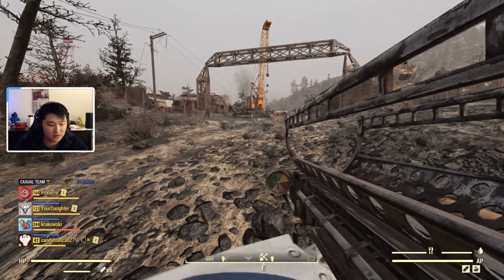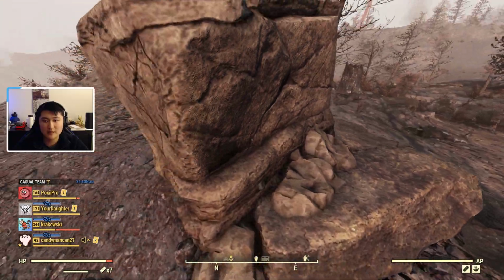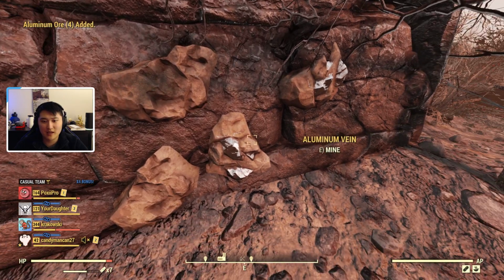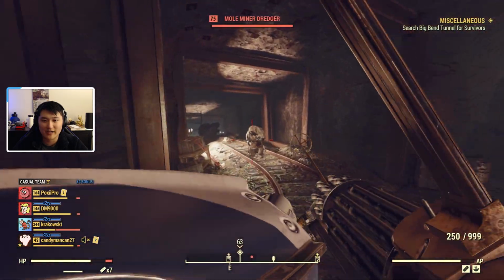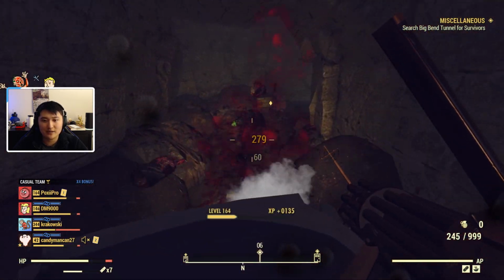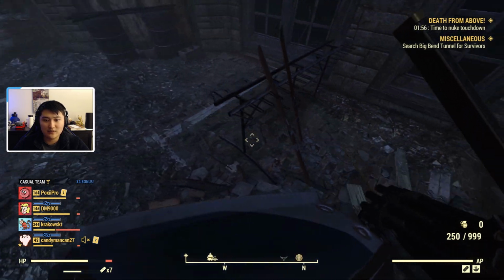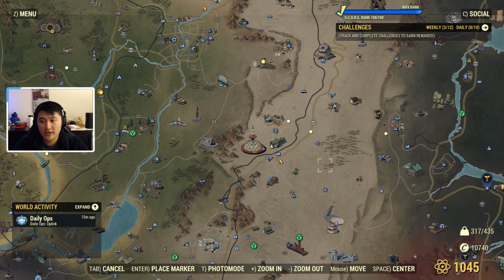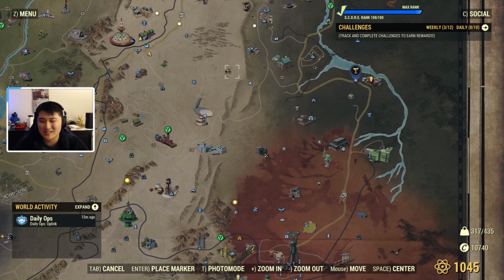How to get ALUMINUM in FALLOUT 76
Today I go over several ways to get aluminum in fallout 76! I cover aluminum ore vein locations, lootable junk locations, and a workshop.

-Method one is collecting ore and smelting it down at a chem station using acid to obtain aluminum scrap, Excavator PA torso recommended for this method

-Method two is to collect junk and scrap it down into aluminum, easy to server hop and farm a location

-Method three is to set up a workshop to passively collect aluminum ore over time, still needs acid to smelt down ore

-Method four is to set up your CAMP near a aluminum ore node to build an extractor on it in your CAMP, still needs acid to smelt down ore

Method five:
From robobrains (1–2? aluminum scrap)
From assaultrons (1–3 aluminum scrap)
From sentry bots (1–3 aluminum scrap)
Often from protectrons (1? aluminum scrap)
Often from gutsies (1–2? aluminum scrap)
Often from mole miners (1 mine suit breather)
(Use google doc for more info)

0:00 Intro
0:42 Abandoned Mine Shaft 1
2:05 Big Bend Tunnel
3:44 Pleasant Valley Ski Resort
5:08 Farming Mob Drops
6:00 Red Rocket Mega Stop
6:35 Outro

♢More PoxiiPro♢